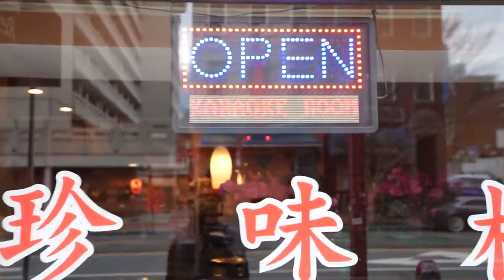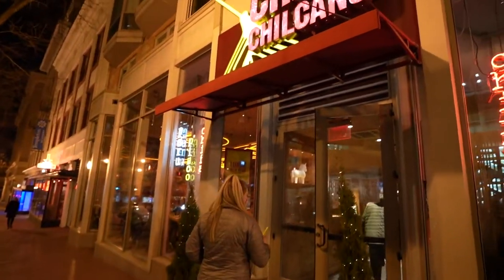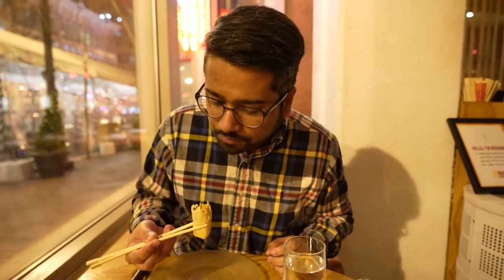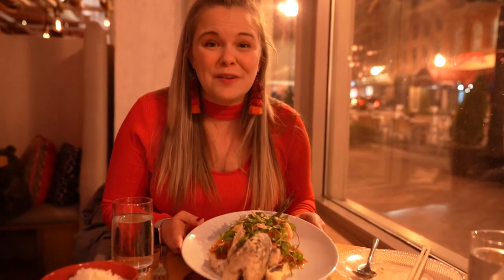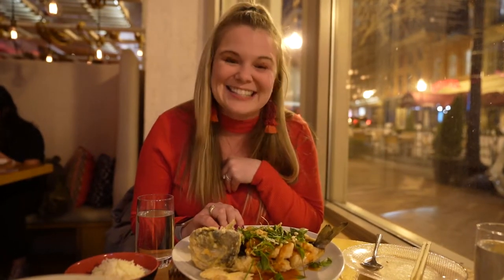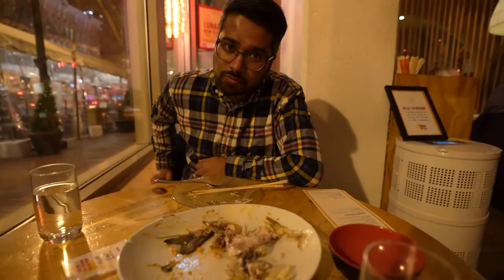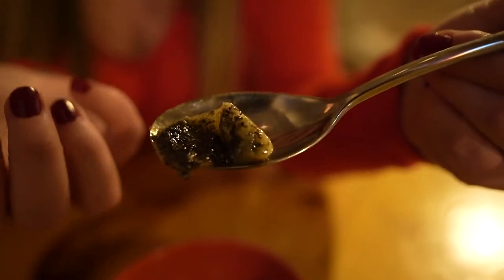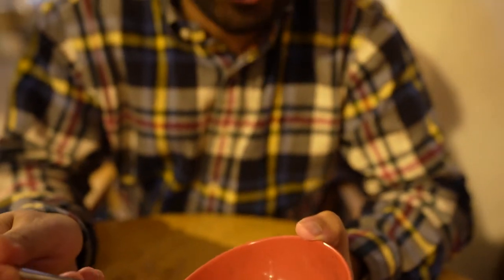A TASTE OF CHINA IN WASHINGTON DC'S CHINATOWN + LUNAR NEW YEAR FOOD TRADITIONS!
Discover Washington DC's Chinatown as we explore the streets, shops, and finish it off with a traditional lunar new year feast at China Chilcano!

Welcome to madventure, we're MADison and iVEN (okay it is spelled Ivan, but pronounced like VENture) a husband and wife living the adventure we have been dreaming of, despite the fact that it makes us sound completely mad. For us that looks like traveling full time and starting our own businesses.

For Madison, a former reality TV producer, the dream is the madventure community, connecting people through travel, experiencing new cultures, and trying the best foods from carts, stands and restaurants all over the world.  She hopes to encourage others to follow their maddest most adventurous dreams, whatever they may be!

For Ivan, a former NASA engineer, it is creating an engineering product that will change the world!

Travel and food are two of our biggest passions, so on this channel we will be traveling the world, and staying awhile to experience what life is actually like living other places. We're excited to have you on board for the delicious, culture filled, madventurous times that will ensue! Let's madventure! xoxo